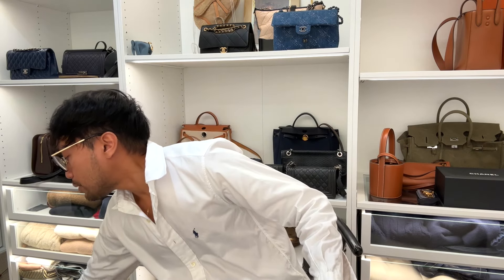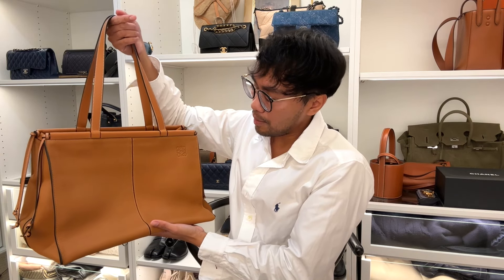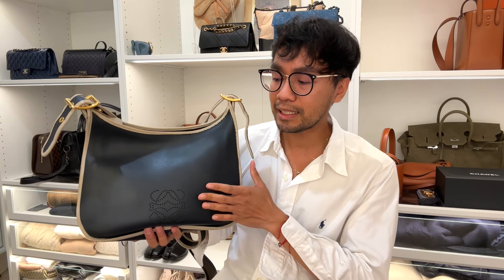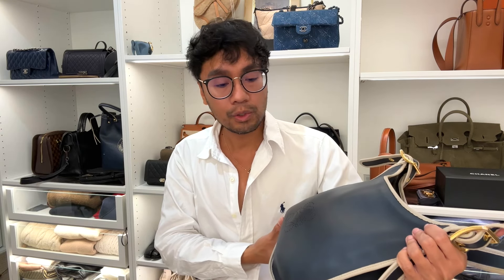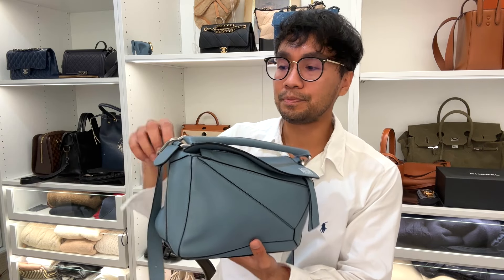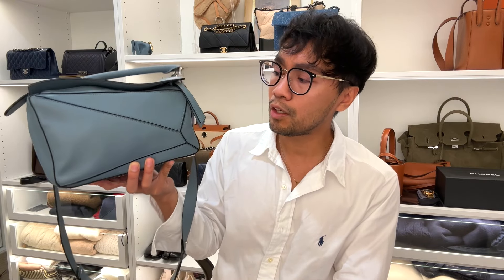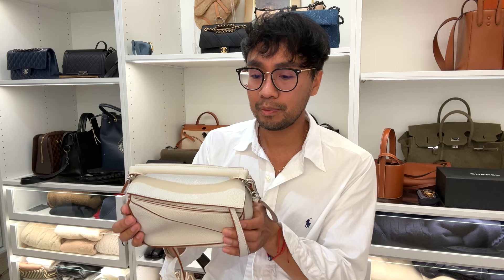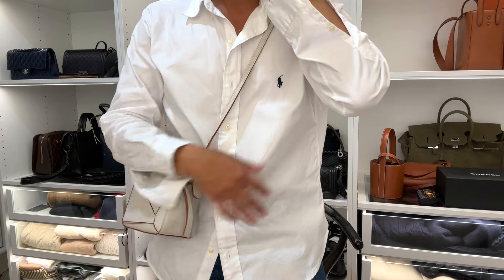My Designer Bag Collection Part II: LOEWE???...I LOVE IT!! 🦋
This is the second instalment of my bag collection featuring my Loewe handbags.

The finale is my Chanel collection which will be uploaded within this week so keep your eyes peeled!